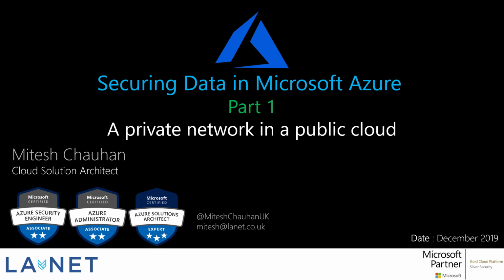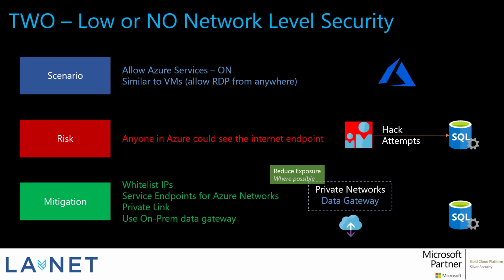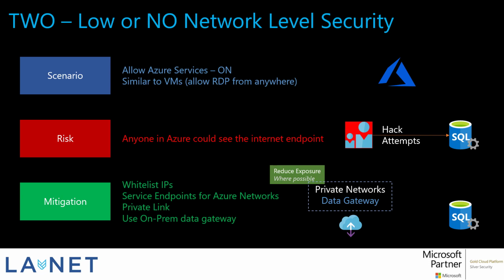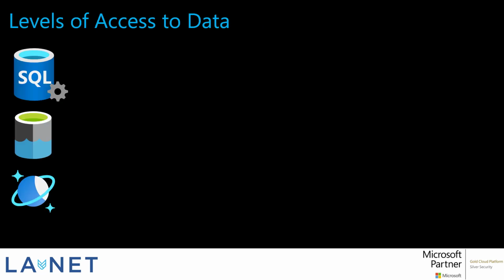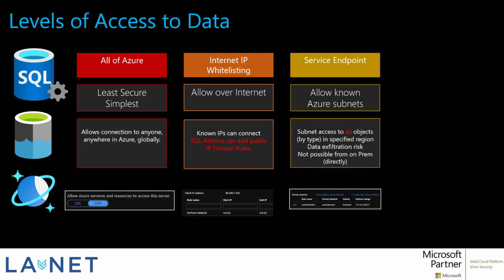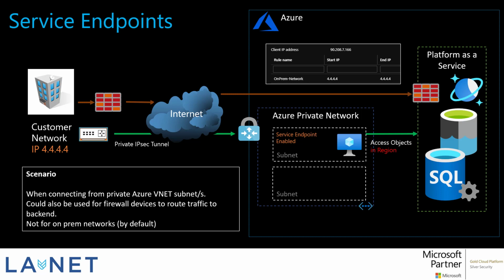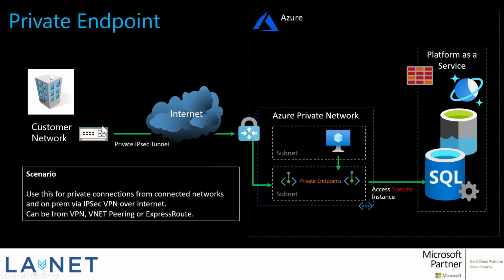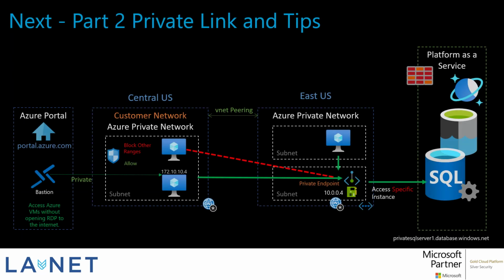Azure Data Security Part 1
Here is the first in a series of Azure cloud data Security.  We will give some common scenarios and their risks as well as tips on how to mitigate them.  We will talk about the theory of SQl Firewall rules and Private Link.